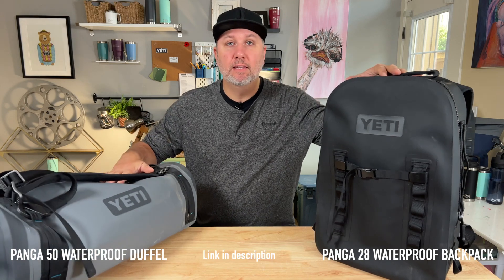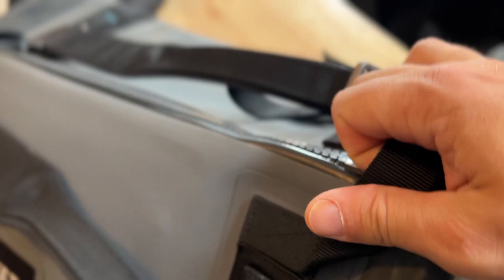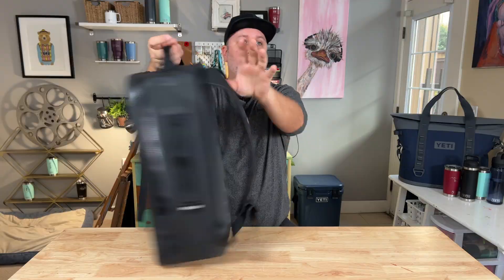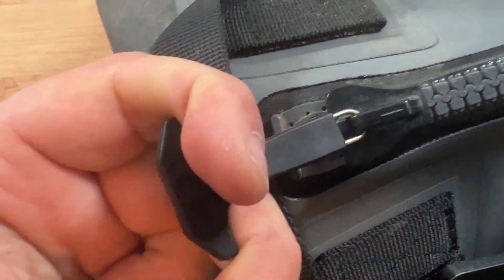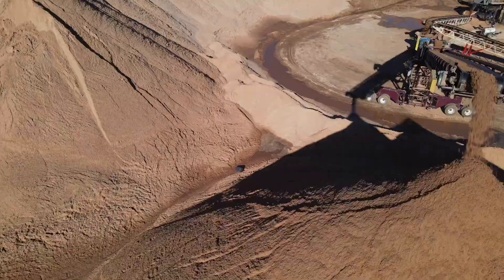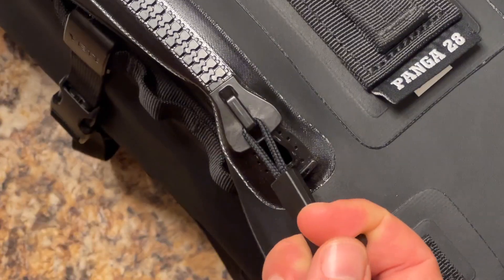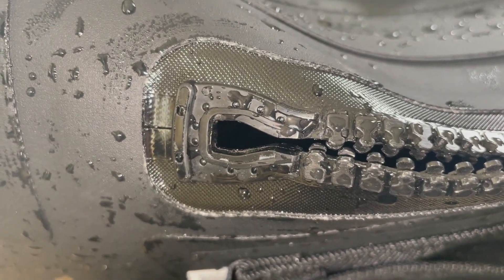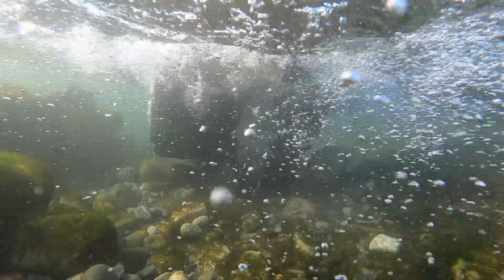Making My YETI Bags Eat Dirt | Durability Test | Panga 50 Duffel and Panga 28 Backpack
In this video I do a durability test on the YETI Panga 50 Duffel and the 28 Backpack.  I went on a work trip to dusty West Texas and a sand mine there to do some filming. I took my Yeti Panga 28 Backpack as a camera bag, slightly modified, and the Panga 50 Duffel with all my personal items and few extra bits of camera gear. They were in the sand and the dust all day for two days. I'll show you how they performed at keeping airtight and protecting all my stuff.

I love travelling with these two bags. They are very comfortable, versatile and so durable. They really feel like they are going to last forever.

Item ID:                         WSNC8WT
Author Username:                 SunChannelMusic
Licensee:                        Justin Booth
Registered Project Name:         K Stone
License Date:                    November 23rd, 2023